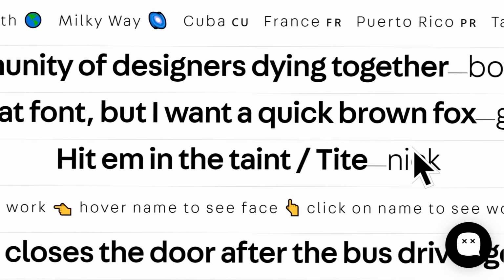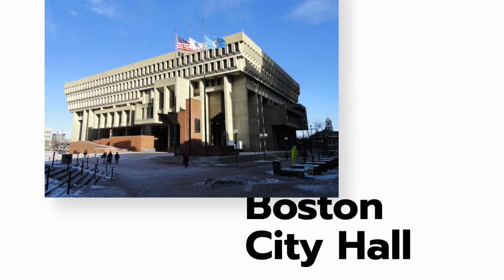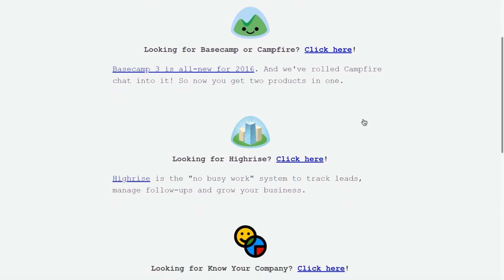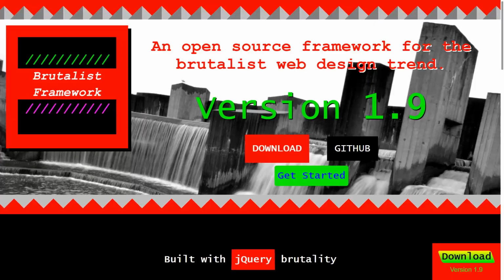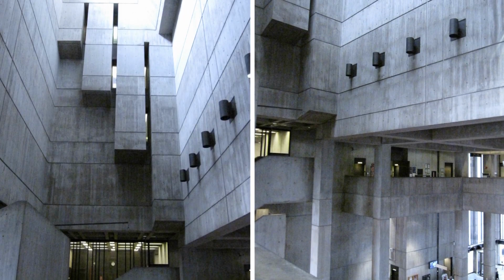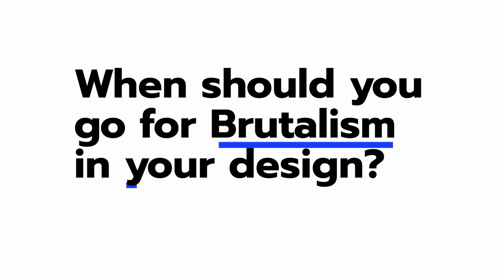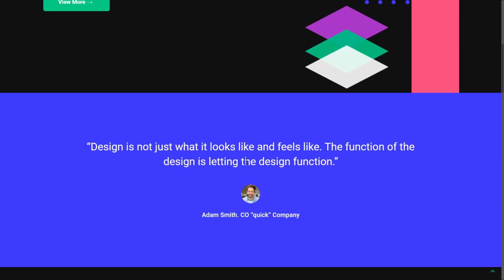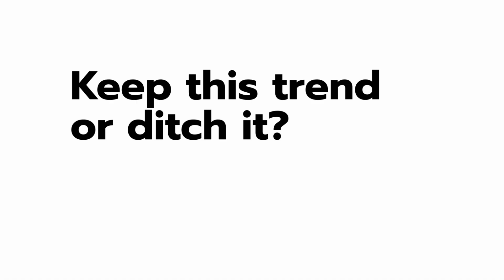BRUTALIST WEB DESIGNS - The UGLIEST Design Trend of 2020 | TemplateMonster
Brutalist web design catches your eye at first sight! As technology advances and designers get more creative freedom, the websites become more and more... UGLY. This video is a short documentary about the ugliest design trend of 2020 - BRUTALISM!

👁️ The websites shown in the video. See them all here! ⬇️⬇️⬇️
00:00
00:02
00:04
00:05
00:06
00:10
00:32
00:35
00:37
00:40
00:59 MarketAds WordPress Theme
01:00 Yoha WordPress Theme
01:06
01:09 Event Planner WordPress Theme
01:12
01:13
01:15
02:06
02:19
02:25
02:28
02:31
02:34
02:38
02:40
02:42
02:48
02:56
03:06 Material Design WordPress Theme
03:14
03:19 Yoha Fashion WordPress Theme
03:24 MarketAds WordPress Theme
03:29
03:37 CV WordPress Theme

⚡What Is BRUTALISM?

If you've ever wondered why this website with no structure, illegible copy and clunky animations is even online and on top of that is getting awards and honorable mentions, then YES, this has a name: BRUTALISM. This style is far from being new, but why are we seeing more and more of these websites year after year? This web design trend is going to be huge in 2020, such websites will get more and more design awards, and we'll keep wondering what everyone likes about them.😁

Photo Credit:
Architecture images - Wikimedia, Unsplash
Old websites - Wayback Machine